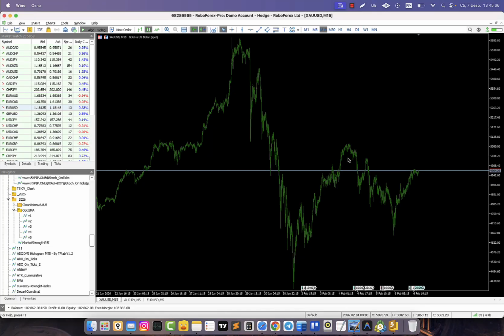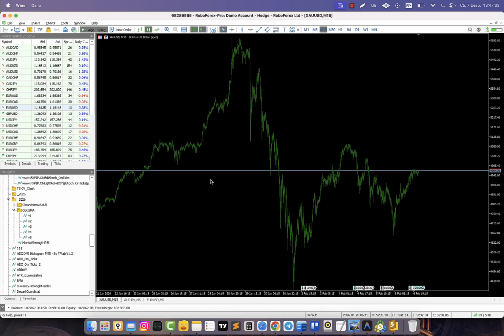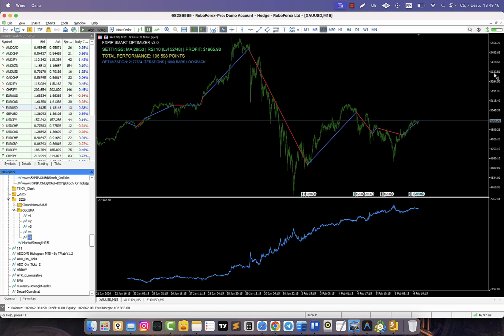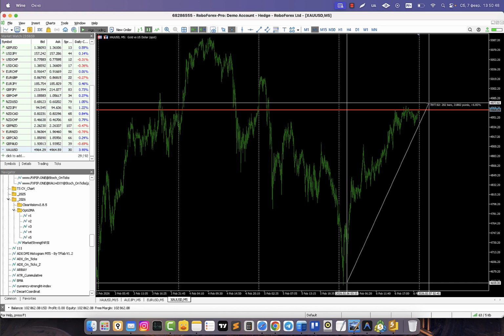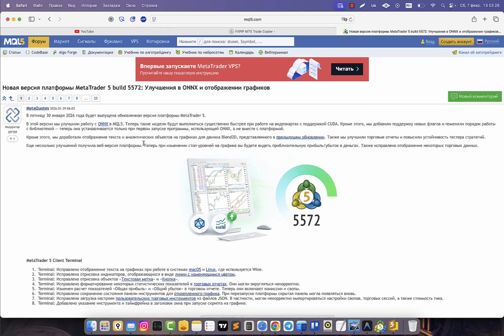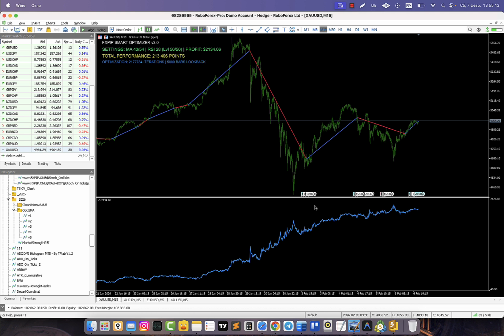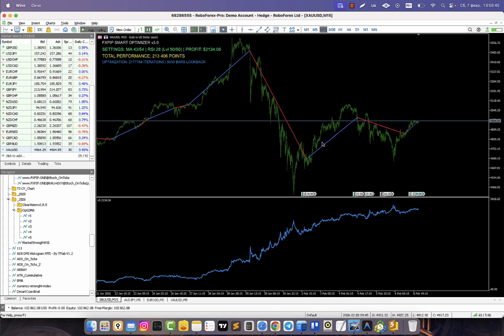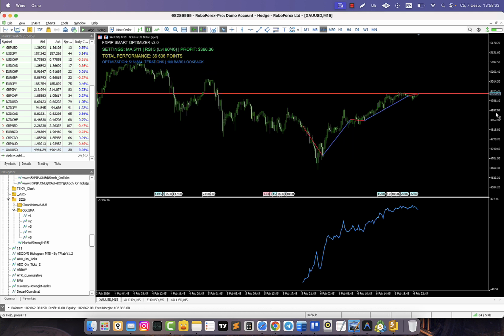Can a Forex indicator replace a Strategy Tester?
- best forex broker to trade XAUUSD